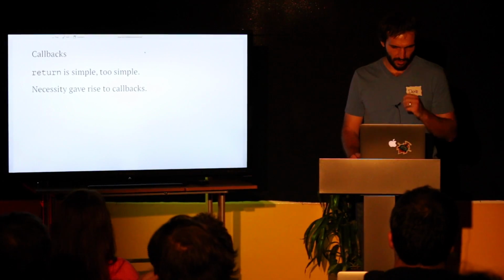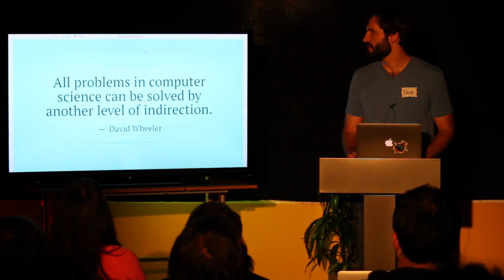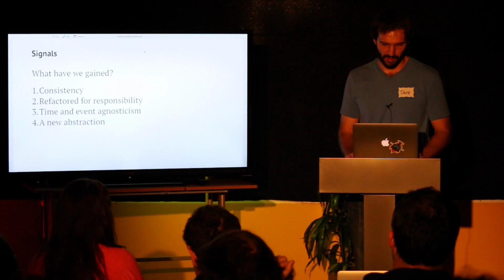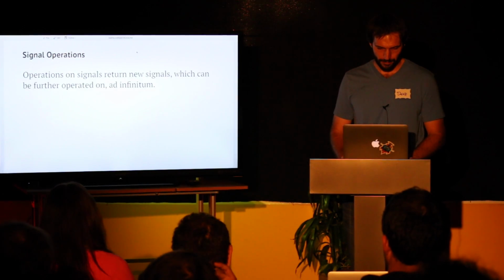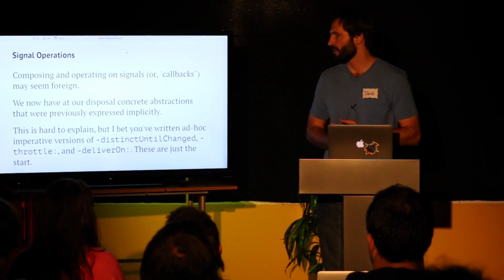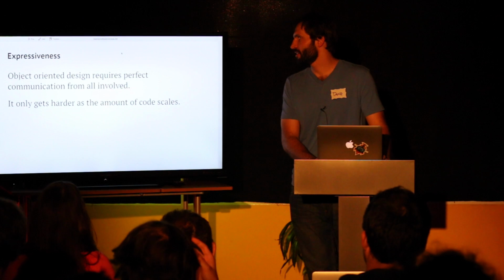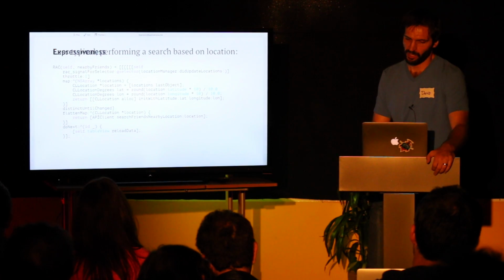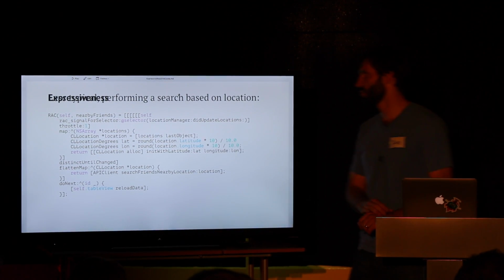Expressive Objective-C Night 3/4/14: Dave Lee